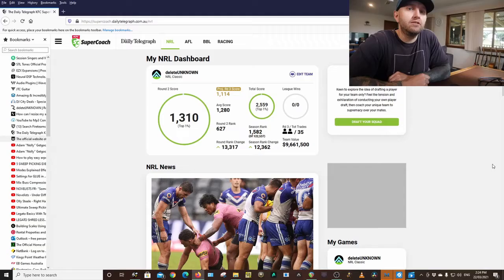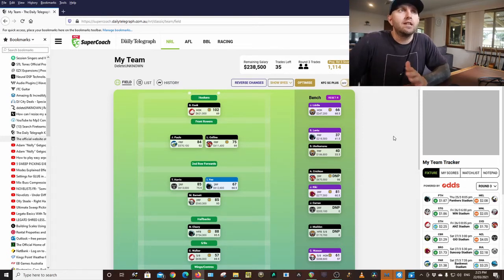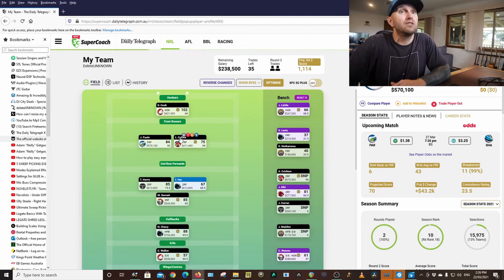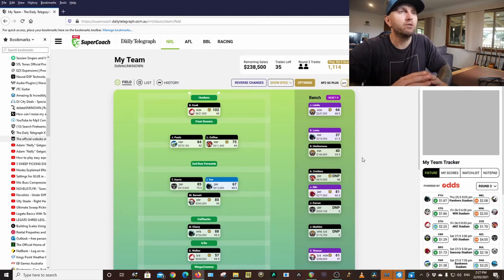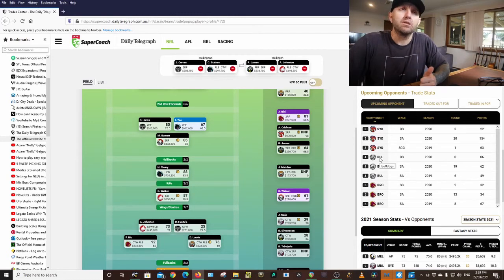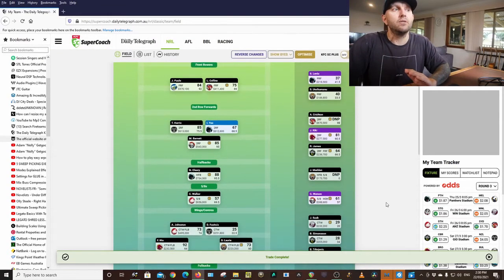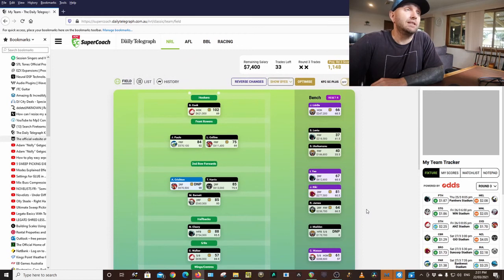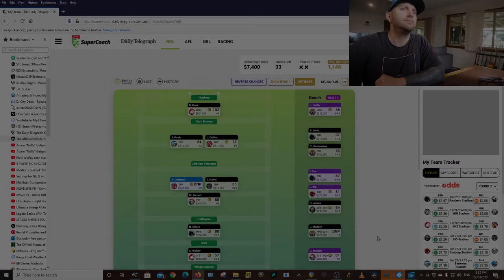TOP 1% NRL SUPERCOACH | RD2 TEAM SCORE + TRADES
LETS GO! After 2 rounds i am placed in the top 1% over all.
Super stoked with my trades from last week. Both performed well and will be staying in the starting side.
Trades this week include getting a money maker in and a gun winger.

Checking teams, making trades, anything can happen during the week that is NRL SUPERCOACH. Another week of ups and downs, from Injuries to Suspensions. it all effects your SUPERCOACH TEAM.